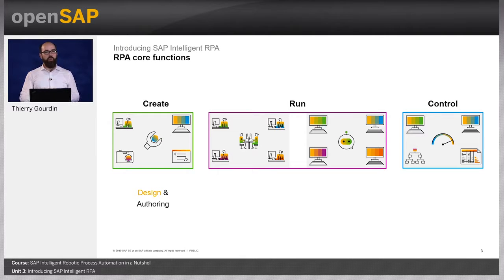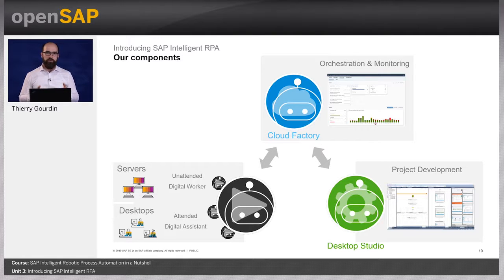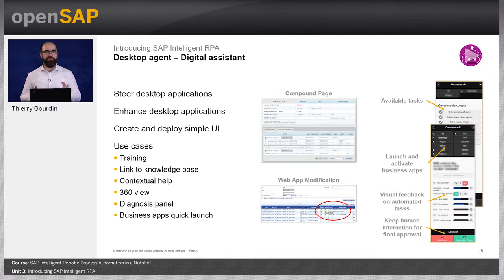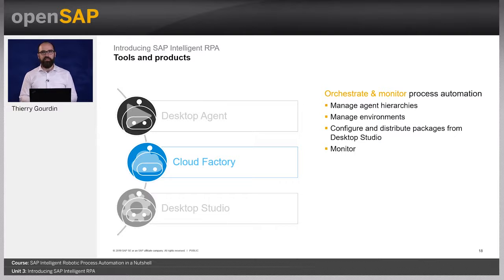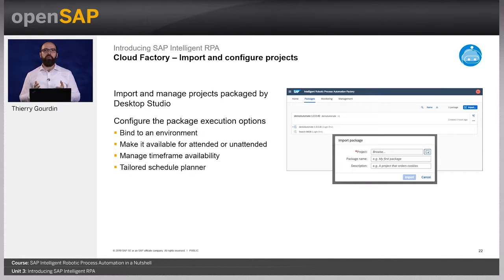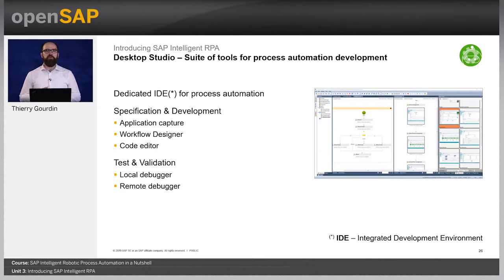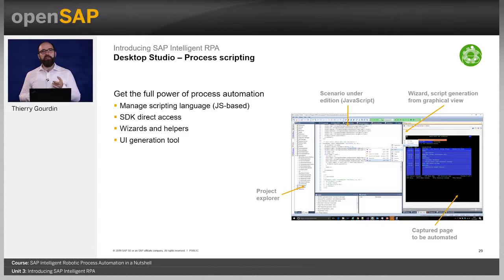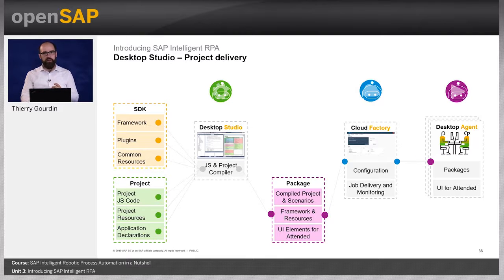( Unit-3) Introducing SAP Intelligent RPA